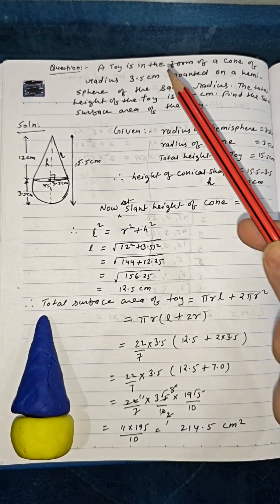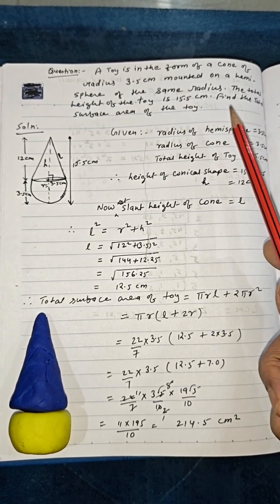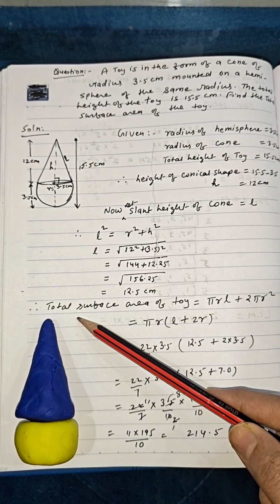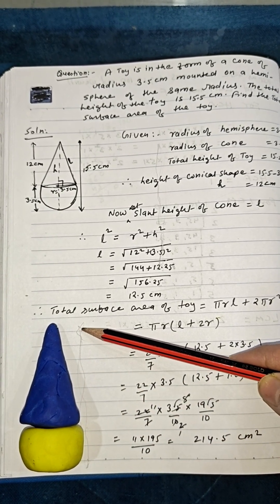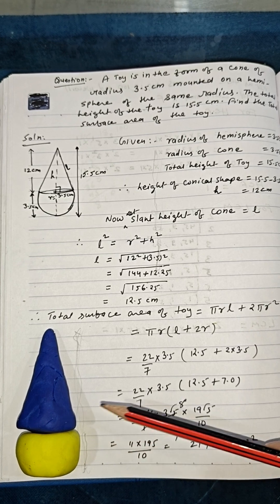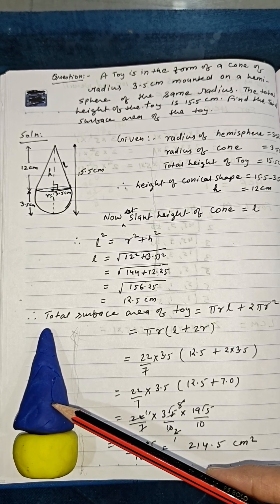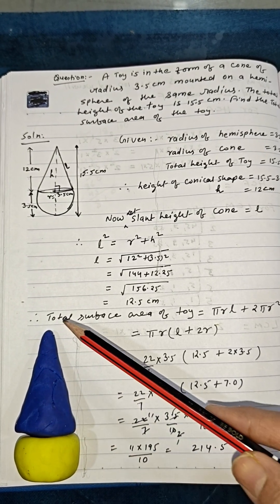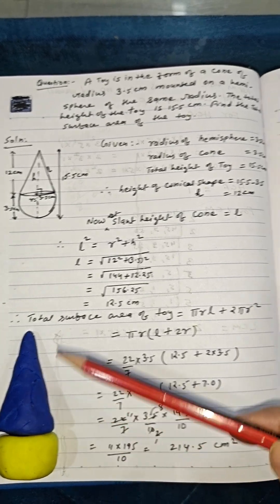class 10th surface area and volume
10th class Maths